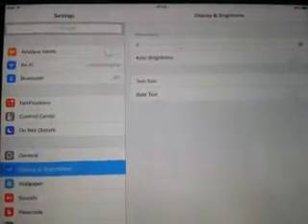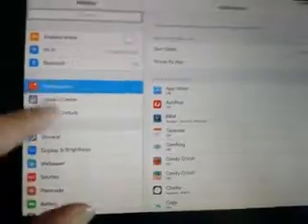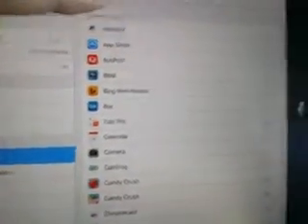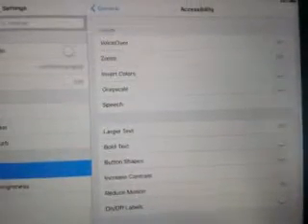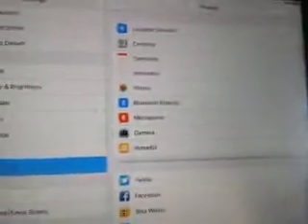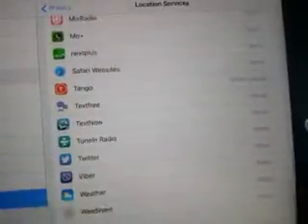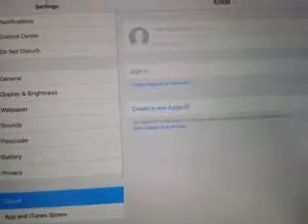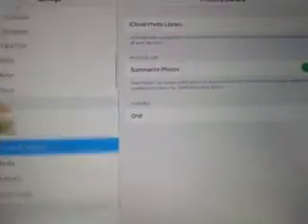Tips:Improving Batt and Performance iOS 9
Some iOS 9 tips that might improve battery life and speediness of (some) iPads or iPhones or iPod Touch.( Sorry, forgot to mention to turn off "background app refresh"...)